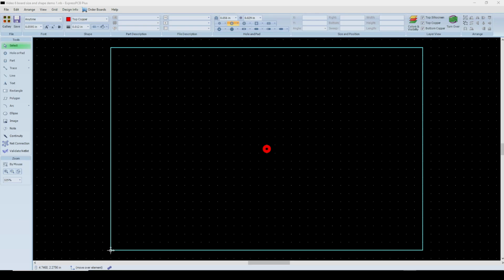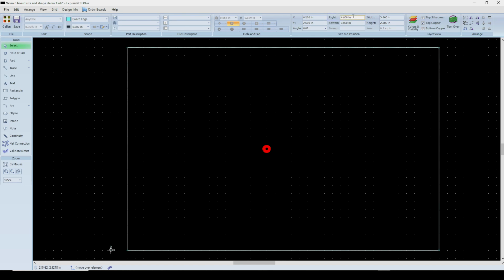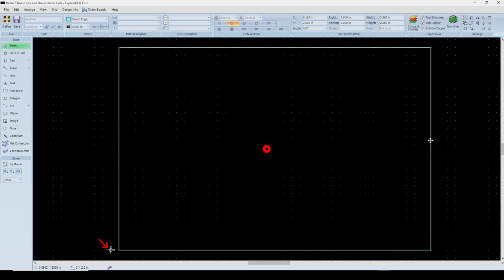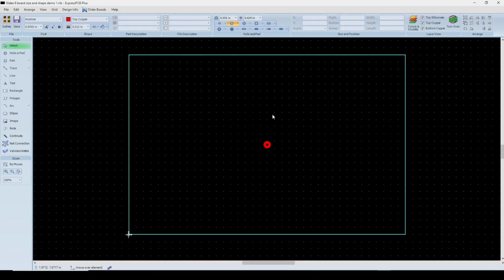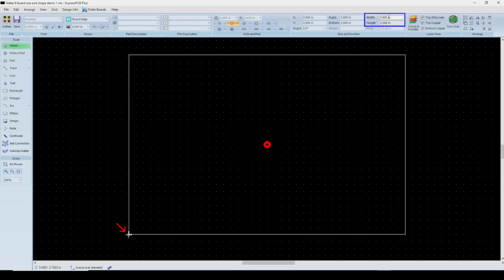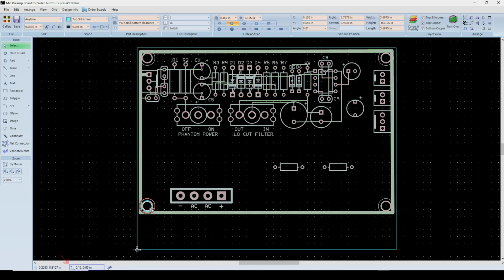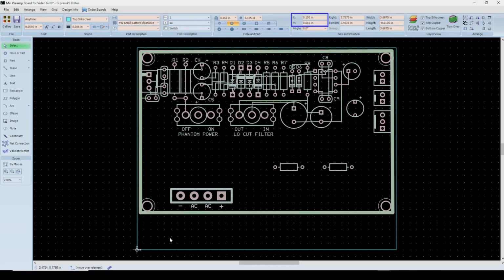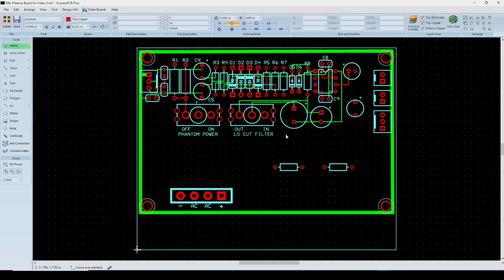Video 6 Changing the Board Size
I talk about changing the basic size of your board. There are several ways to do this. I also talk about problems you might run into if you change the size of an existing designs board.